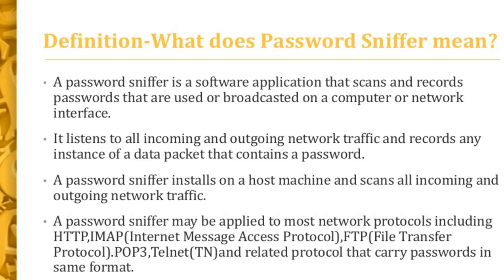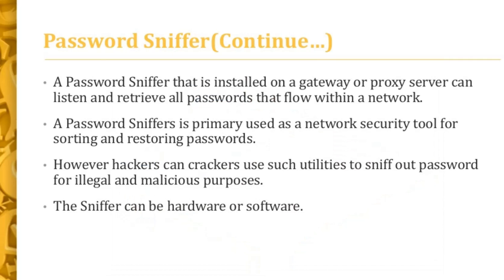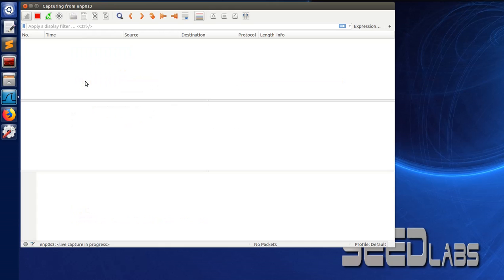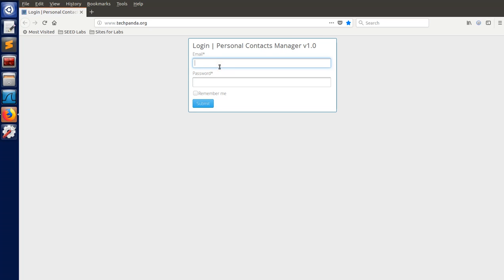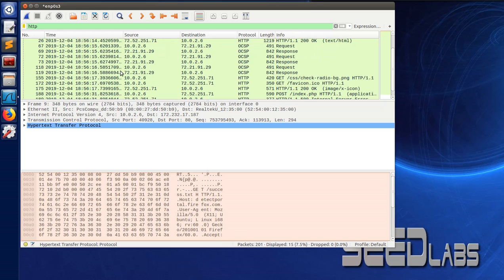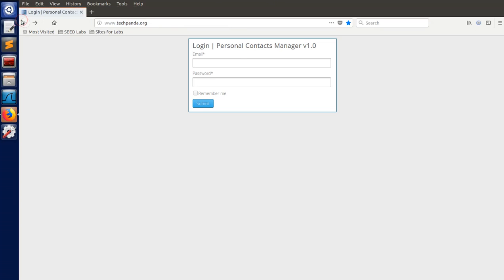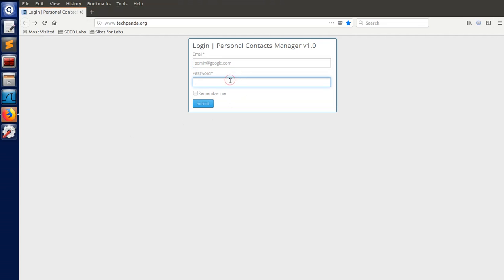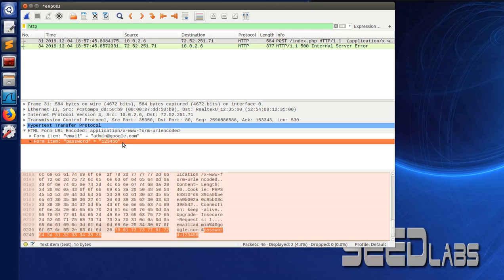Password Sniffing using Wireshark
TCN5080
Exploit Demonstration